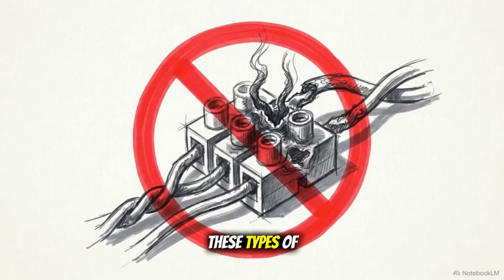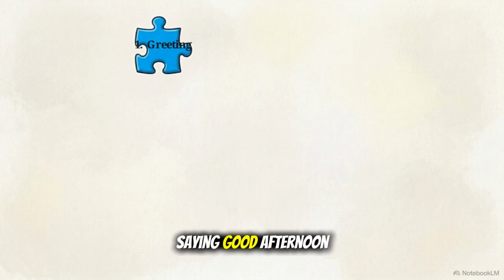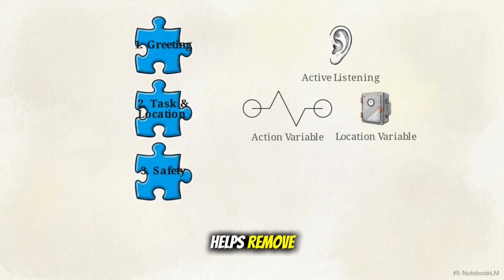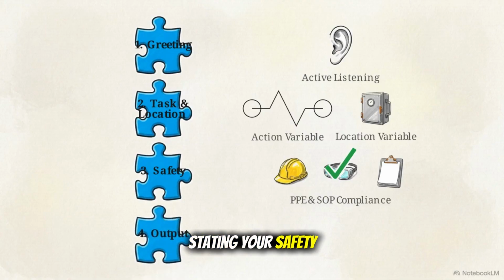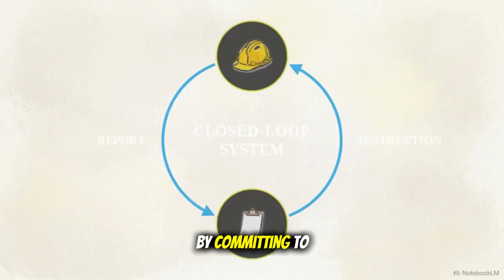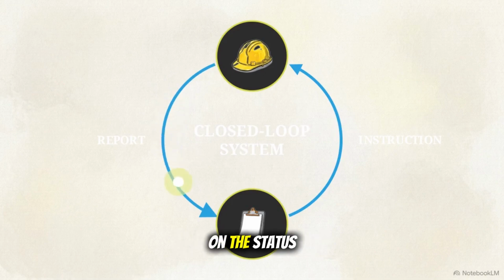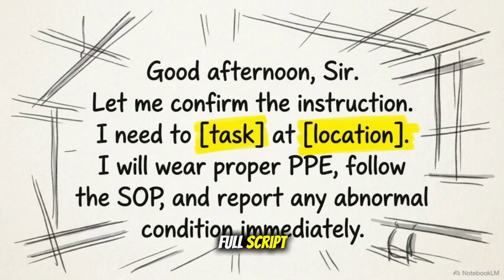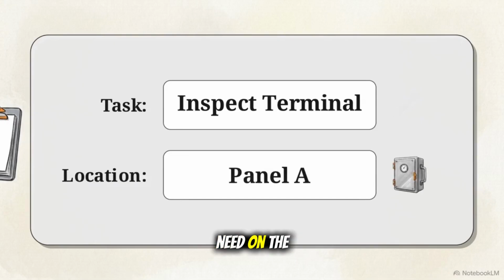W5 - Sea Education Engineering TC